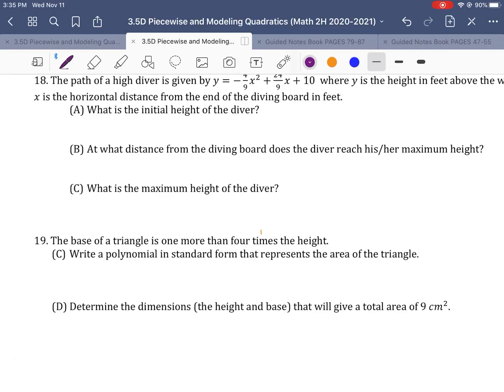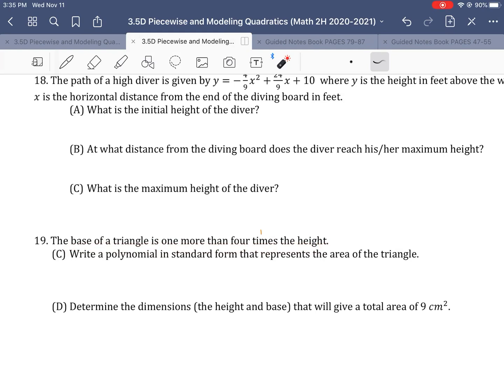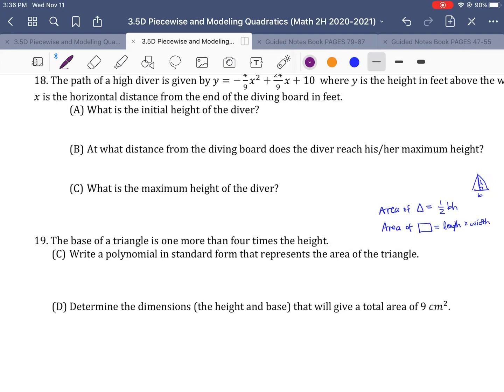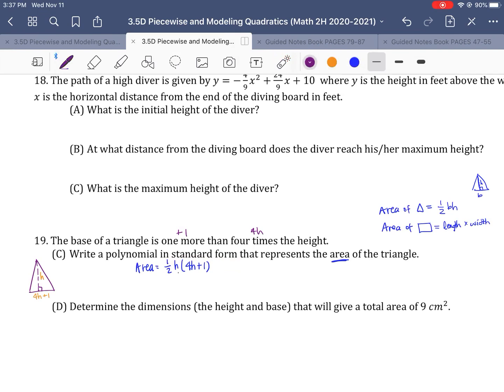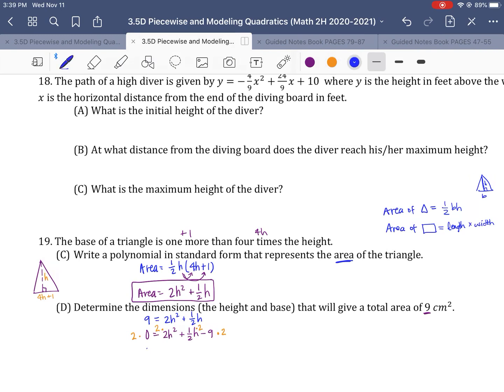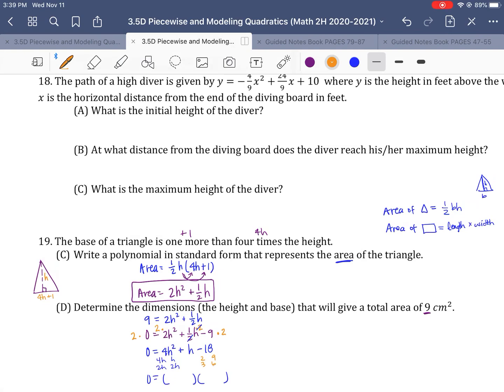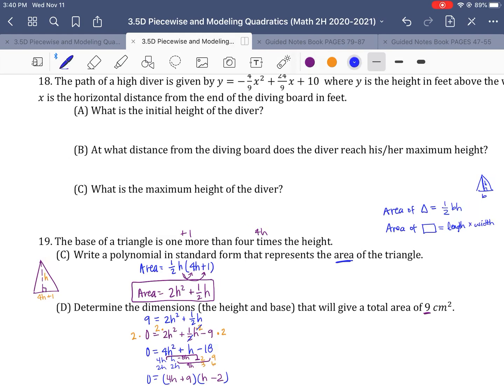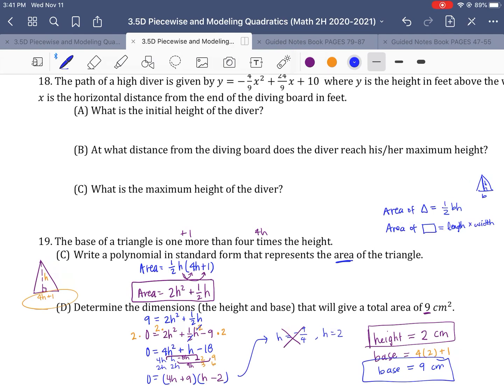3.5D Piecewise And Quadratic Applications (#19)